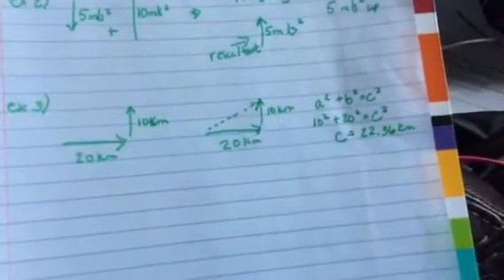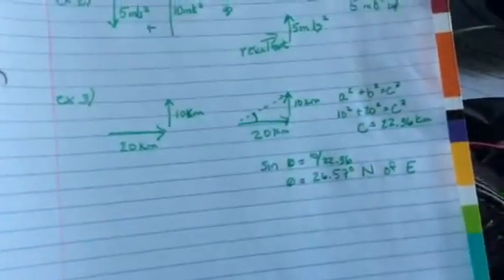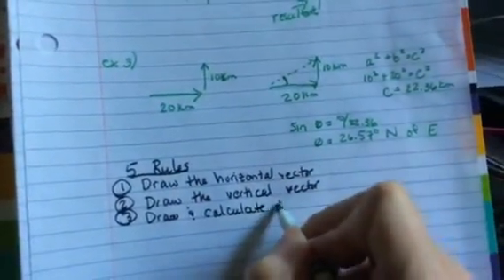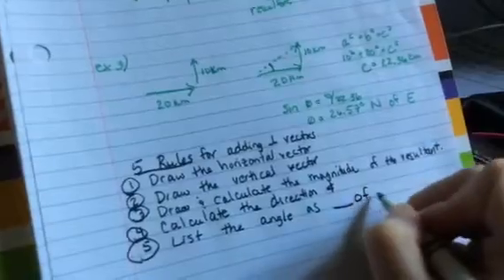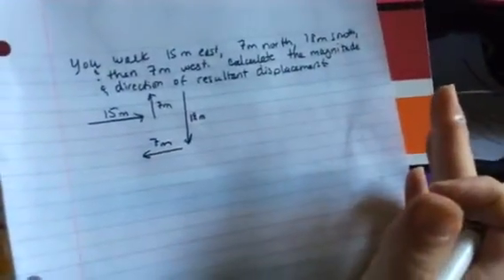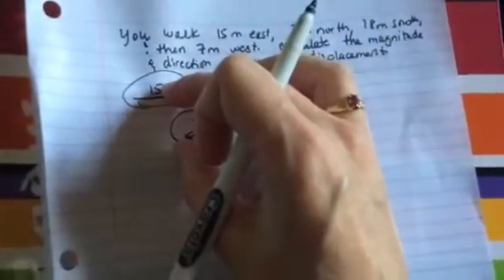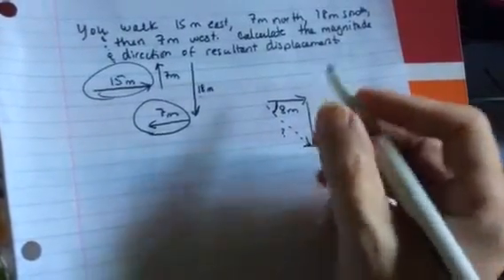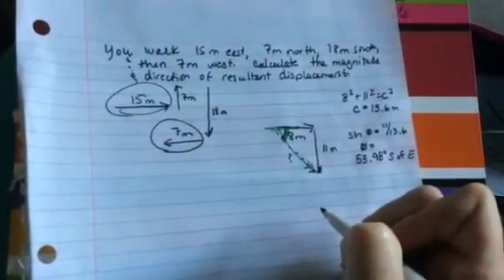Vector Addition Part 2